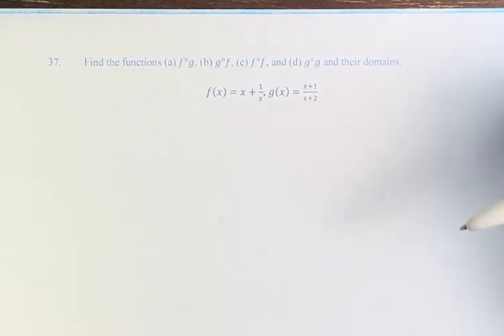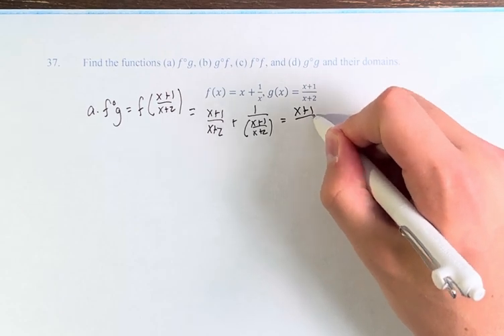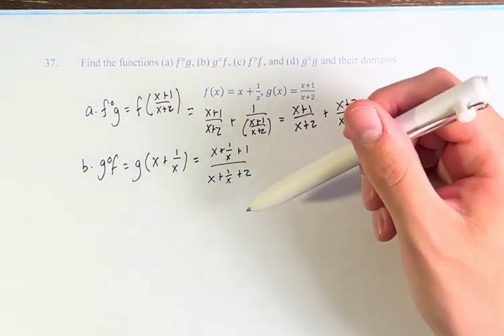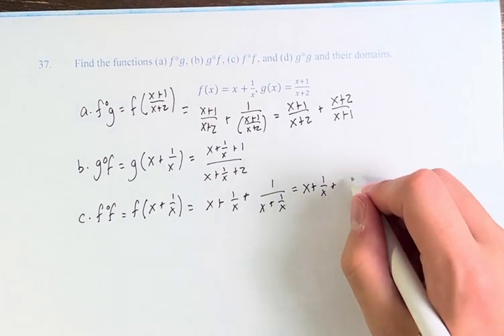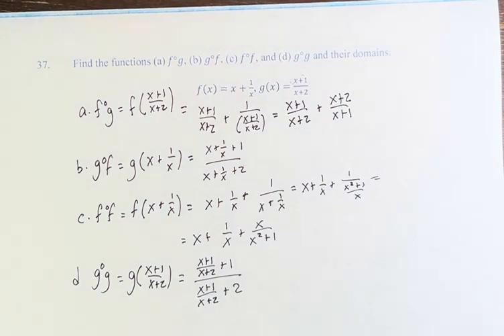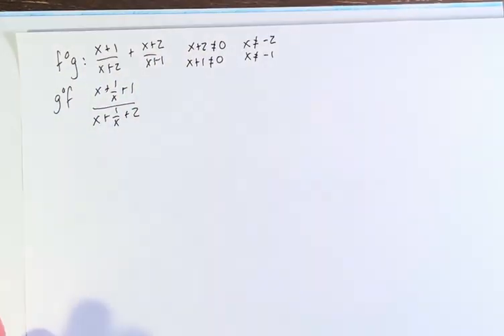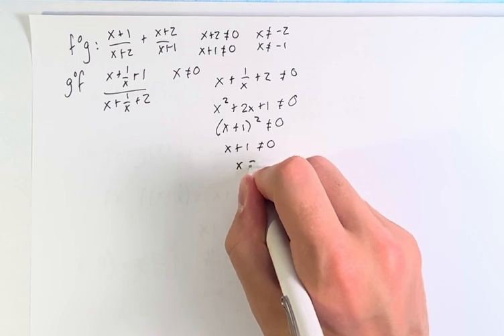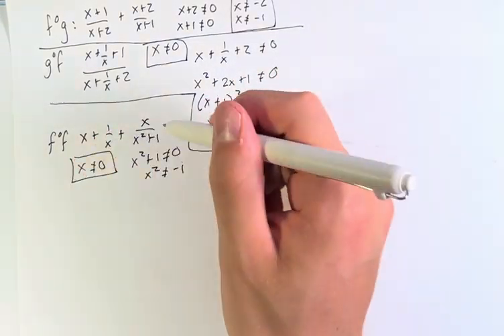37. Find the functions (a) f°g, (b) g°f, (c) f°f, and (d) g°g and their domains. f(x)=x+1/x, g(x)...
37. Find the functions (a) f°g, (b) g°f, (c) f°f, and (d) g°g and their domains.

f(x)=x+1/x, g(x)=(x+1)/(x+2)